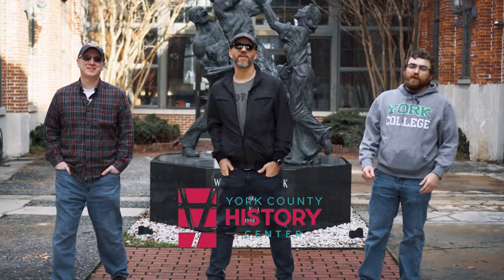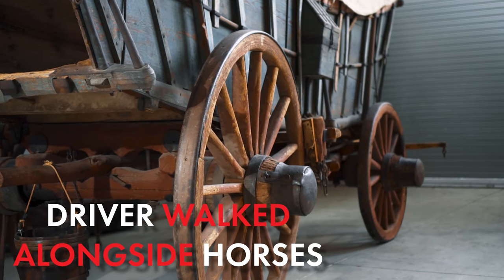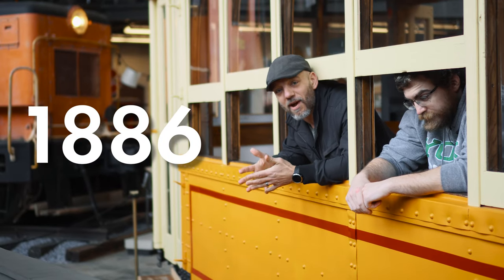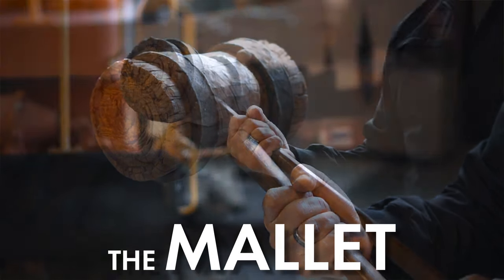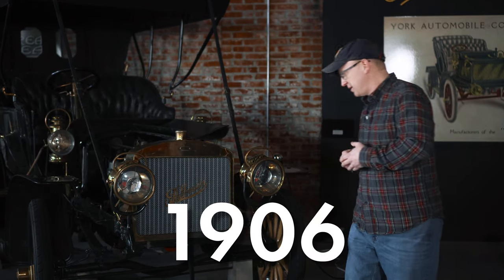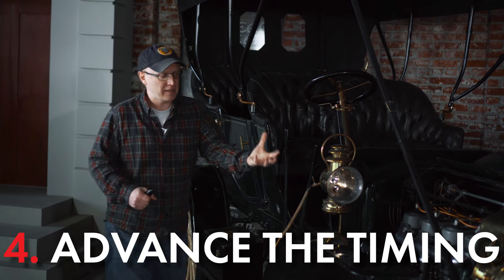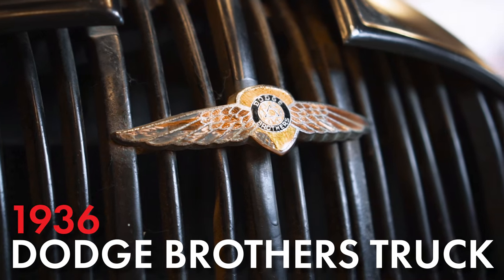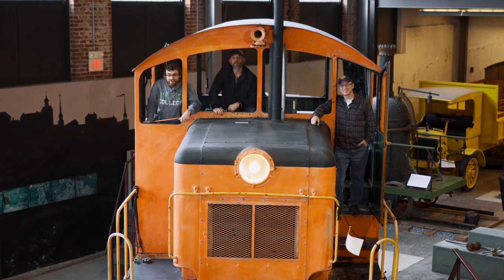Evolution of Transportation -- York History Center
@BobbleheadGeorge Join middle school teachers, Mr. Graham, Mr. Gimbi, and Mr. Raymond, as the guys take a tour of the Transportation Gallery at the York County Agricultural and Industrial Museum.

MB01BWSQWRPGLWN

0:03 - Introduction
0:26 - Conestoga Wagon
2:06 - Bicycles
3:22 - Trolley Cars
4:08 - Railroad Tools
5:24 - From Horse To Horsepower
10:24 - Diesel Locomotive
11:31 - Closing